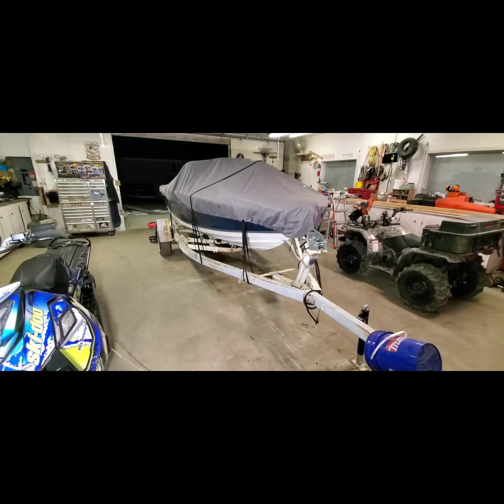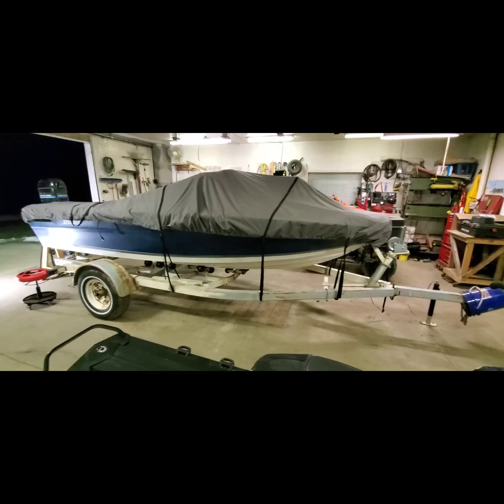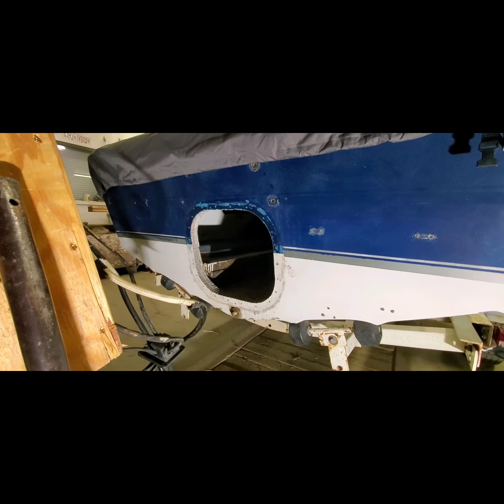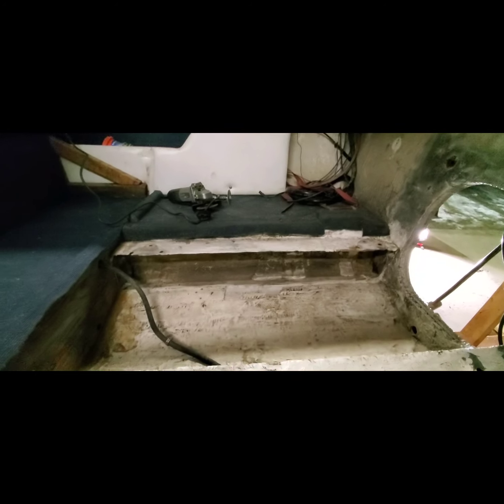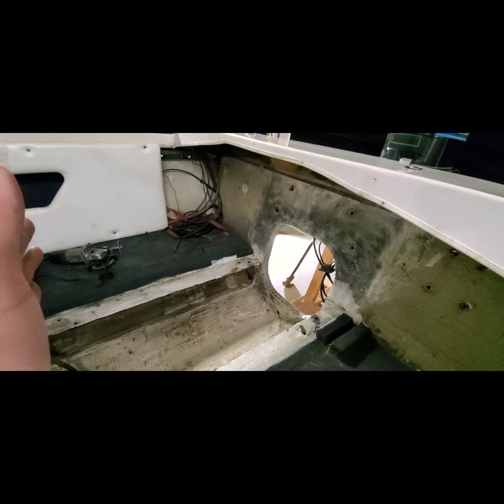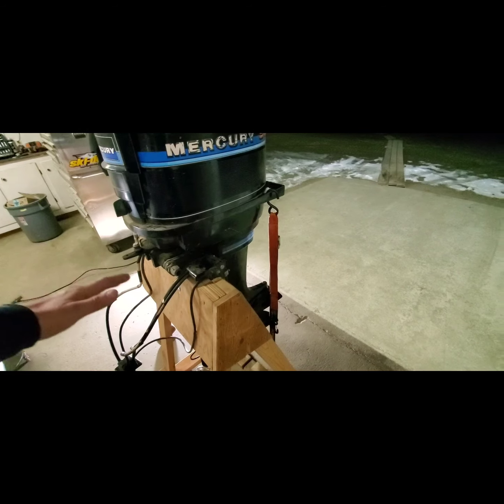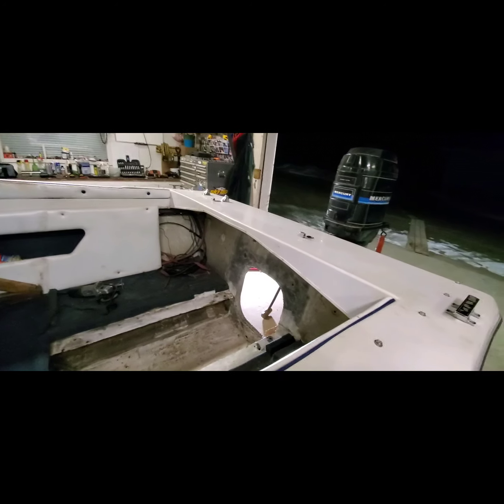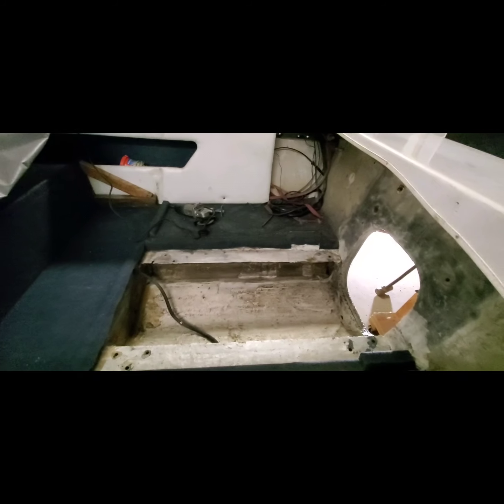16' TEMPEST INBOARD/OUTBOARD CONVERSION & POSSIBLE RESTORATION (#1- What's under the tarp dude?)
This 1987ish 16 foot Tempest is getting an Inboard/Outboard Conversion (90HP Merc T.O.P.) & depending on how she performs maybe a little bit of a restoration... feel free to let me know what you think in the comments below... More videos to follow!